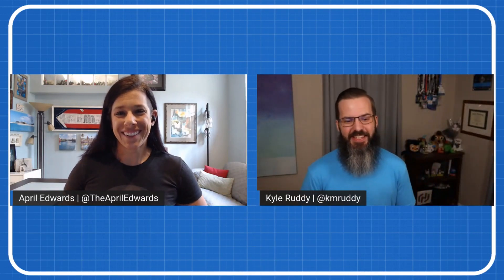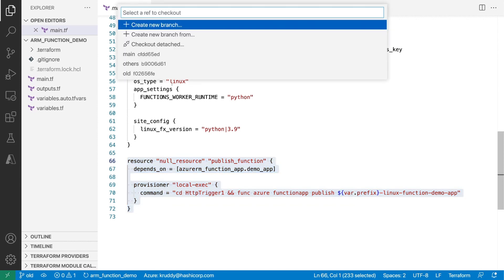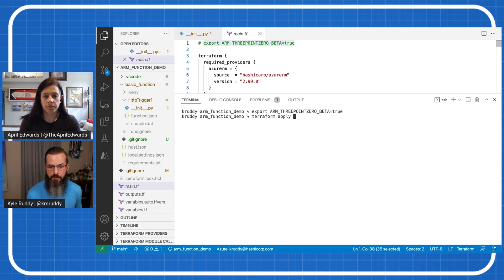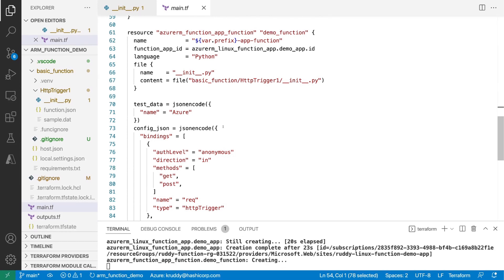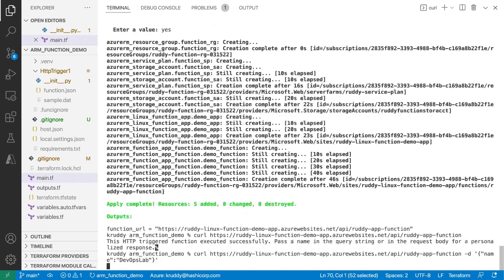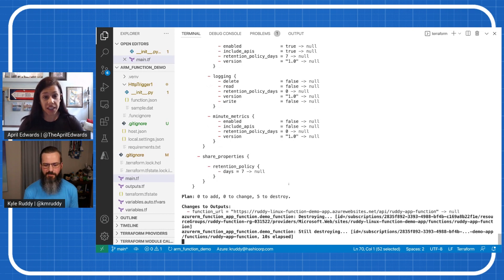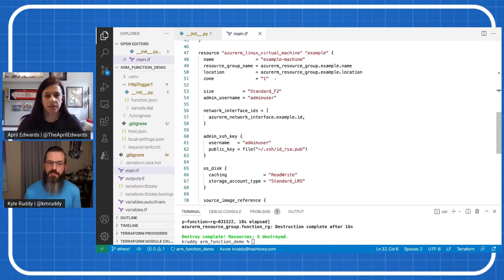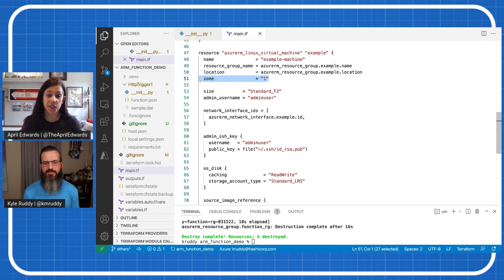DevOps Lab | Azure with Terraform: Provider 3.0 Update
Kyle Ruddy from HashiCorp is back to introduce the new Provider 3.0 update. He'll walk us through an E2E demo highlighting new features available as part of the Azure RM Provider 3.0 update with Azure with Terraform.

Jump to:
03:22 Declaratively deploy an Azure Function using only Terraform and the Azure RM provider
08:13 New capabilities when managing nested objects in an Azure Key Vault
08:40 New resource support for Azure Availability Zones